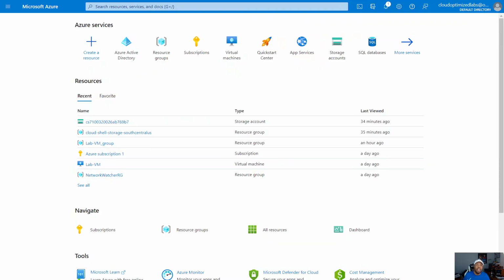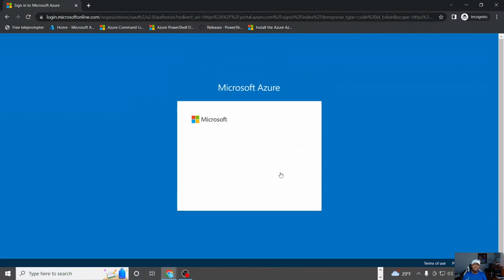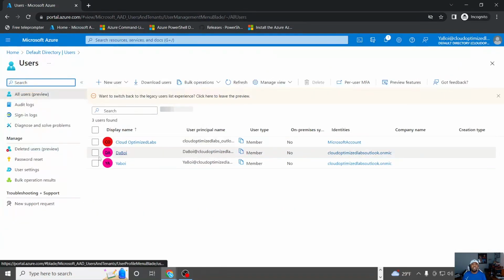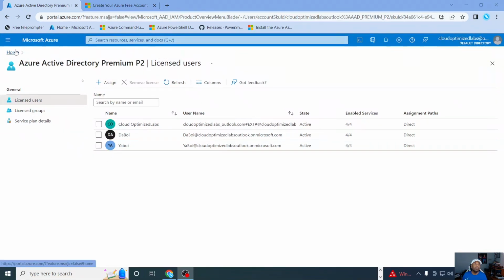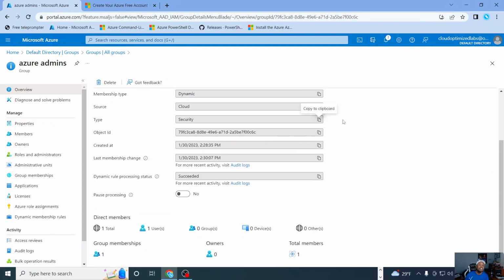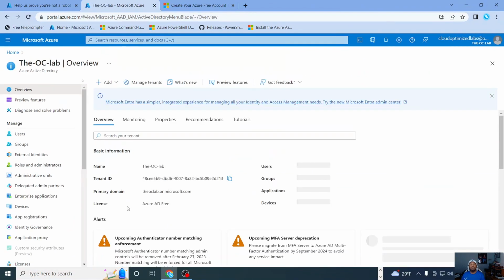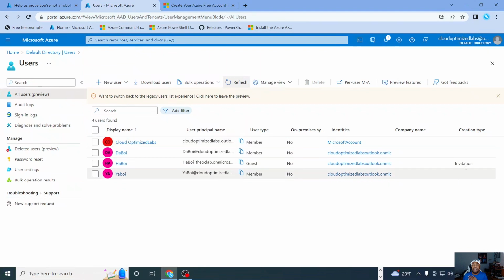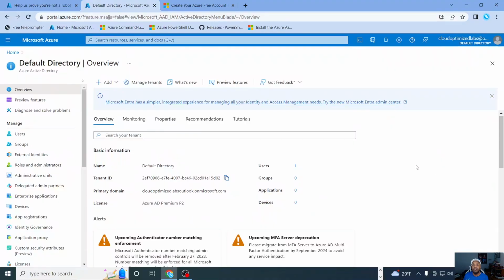Azure Lab | Managing AD Users and Groups